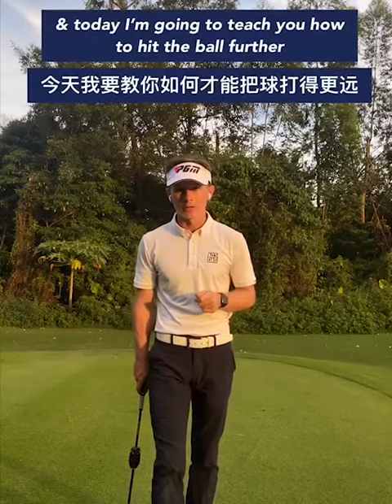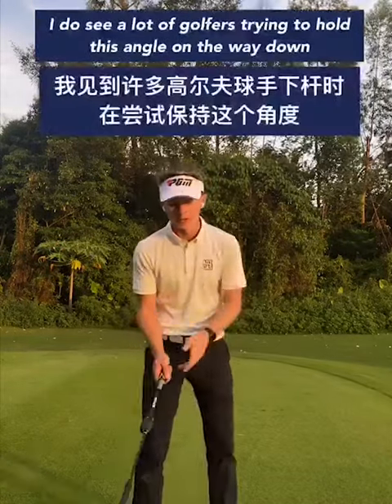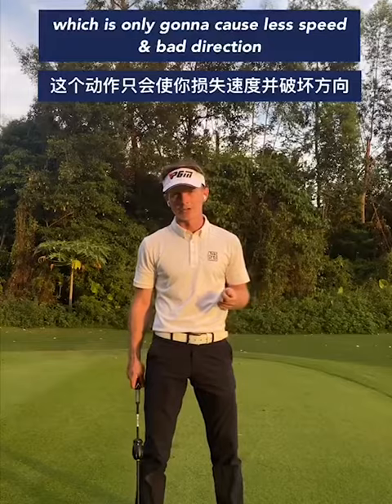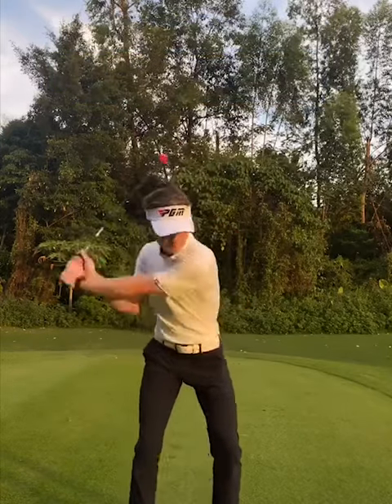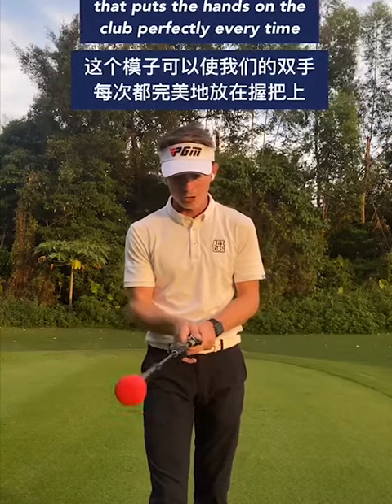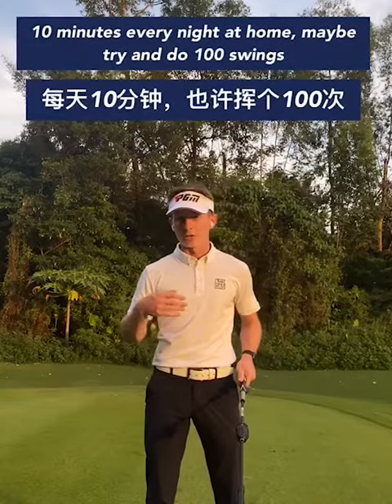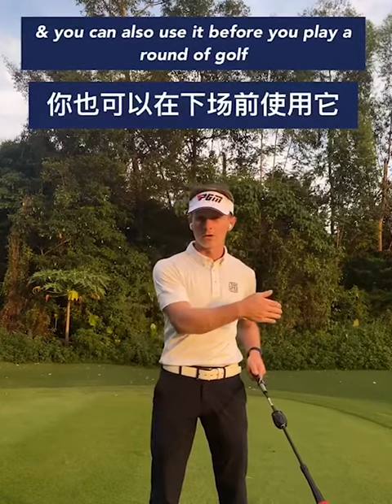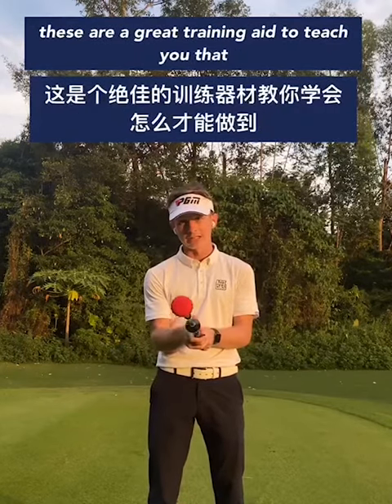PGM Golf Swing Bar Hitting Practice stick HGB010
PGM Golf Swing Bar Hitting Practice stick.